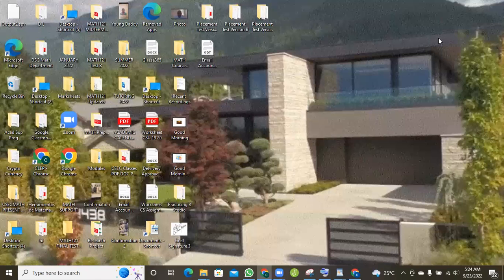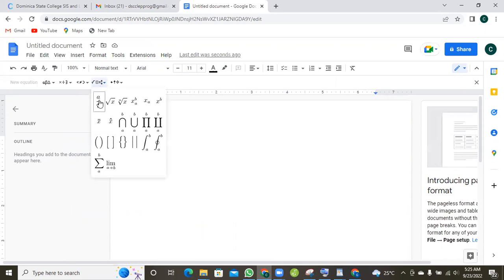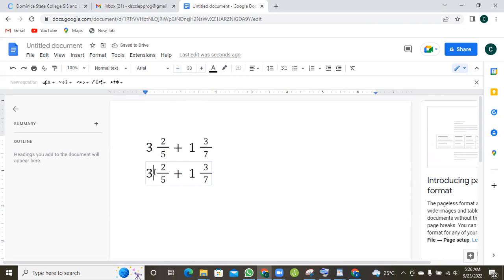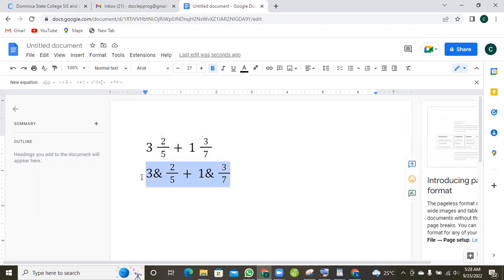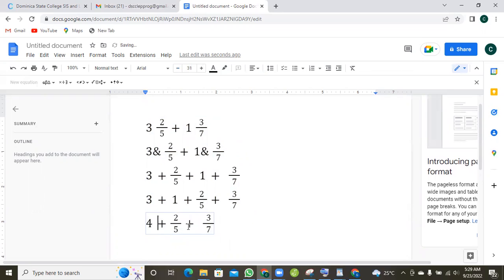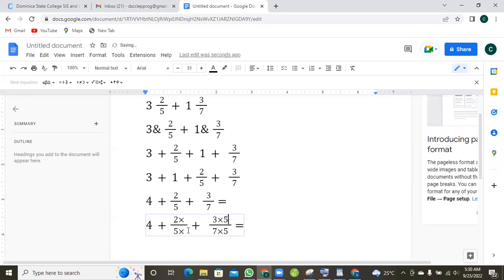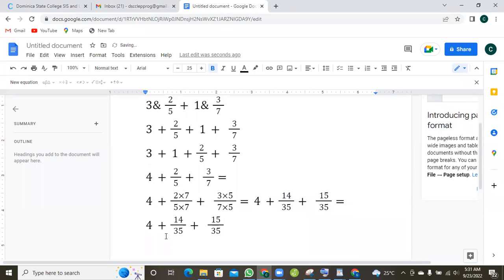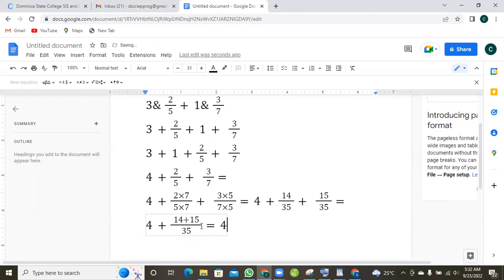The Addition of Mixed Numbers